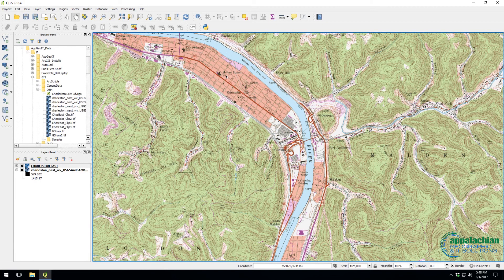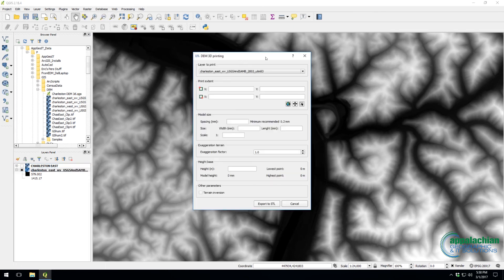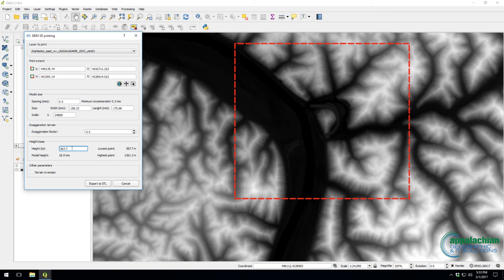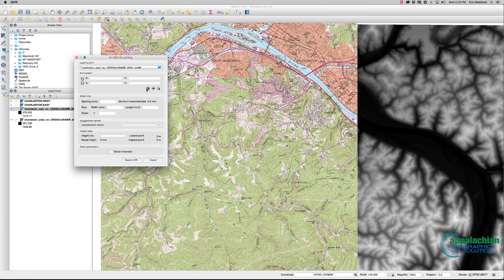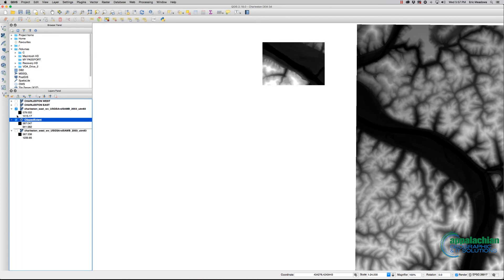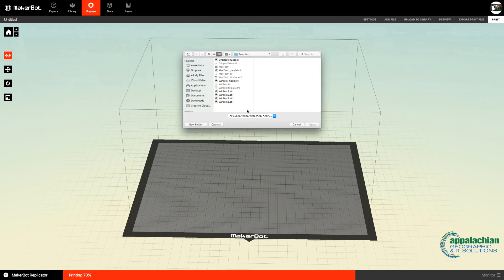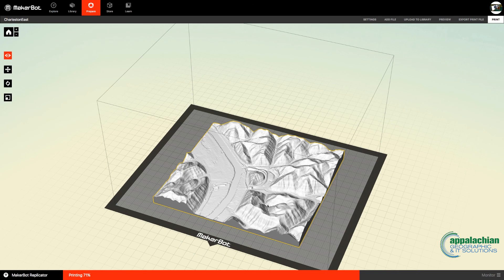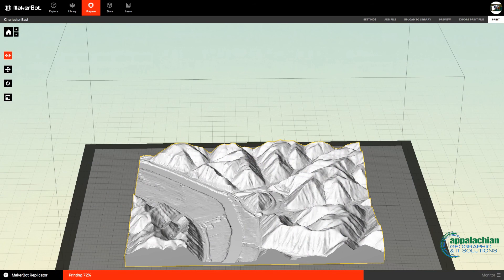DEMto3D Print File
A quick way to take a digital elevation file (DEM) and convert it to a .STL file for 3D printing using the free QGIS and MakerBot software that will run on any operating systems (Win, MacOS, Linux)